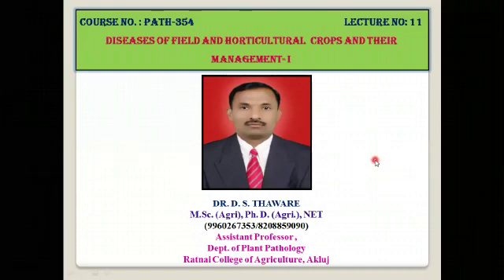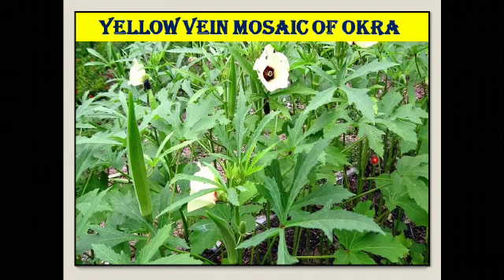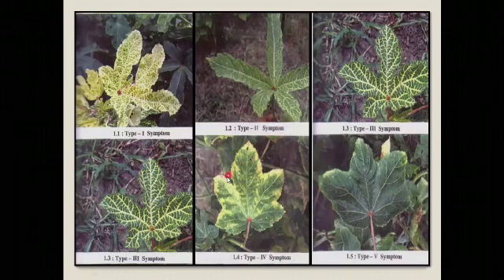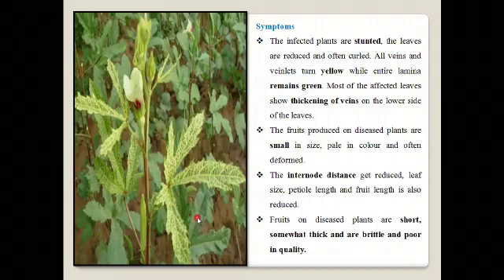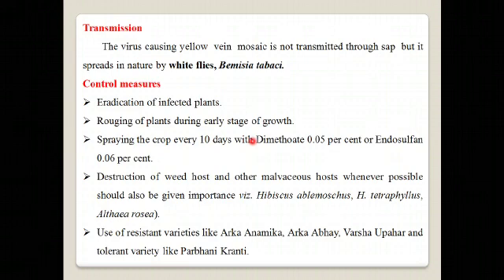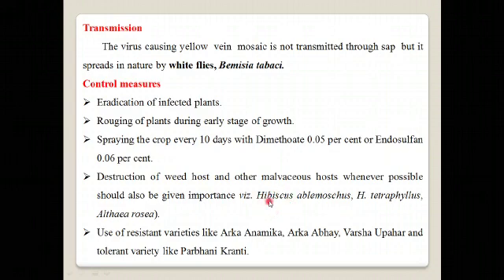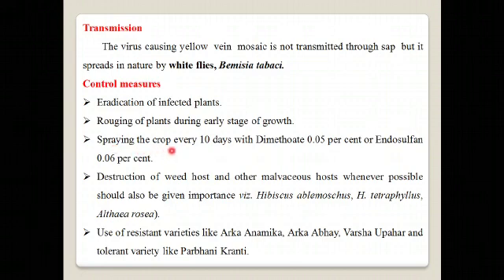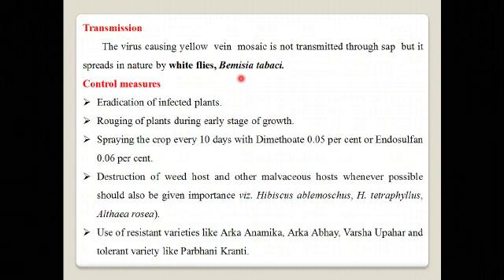September 9, 2021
Video from Dr Sanjay Thaware